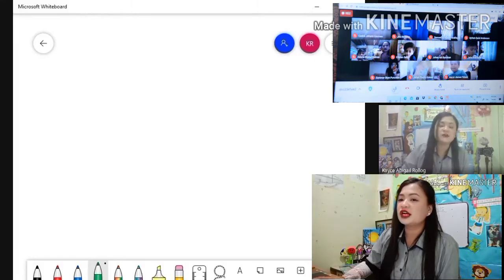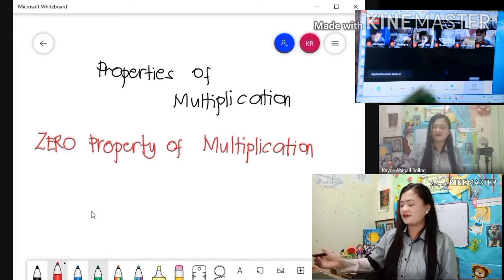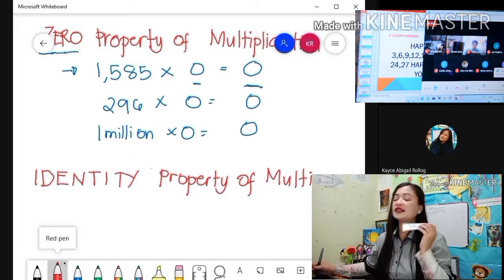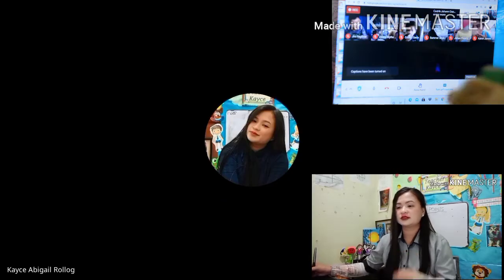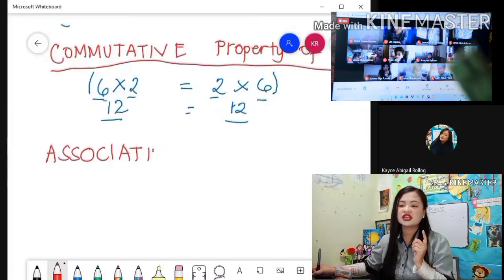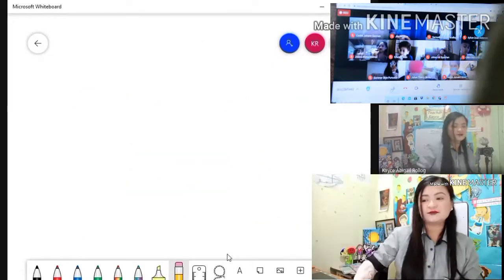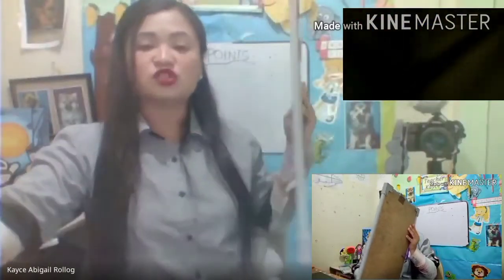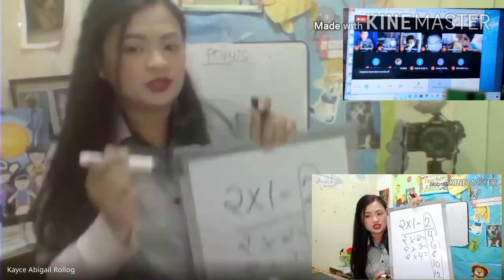My demo grade 3 math for trades and professions inc.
Math 3 multiplication table of 2,3, and 4